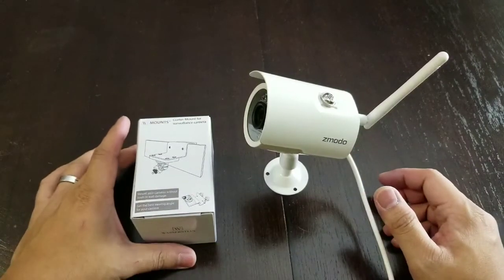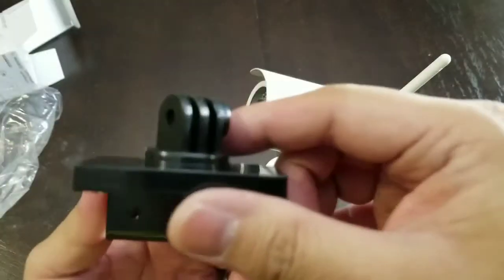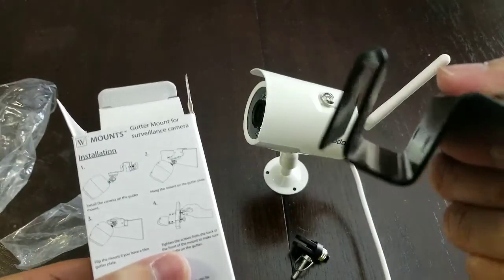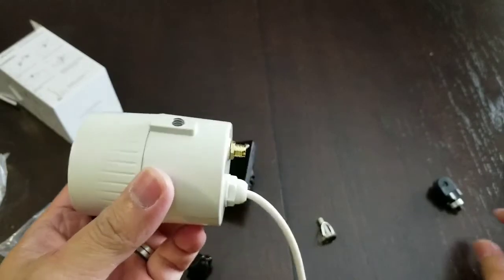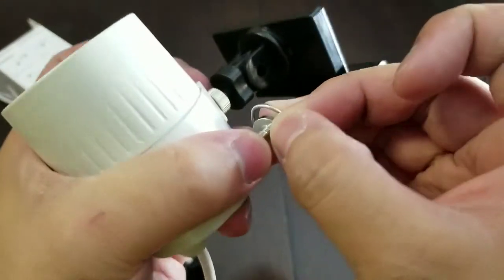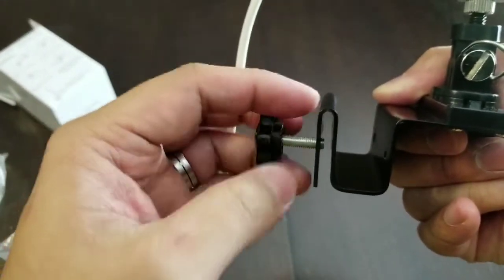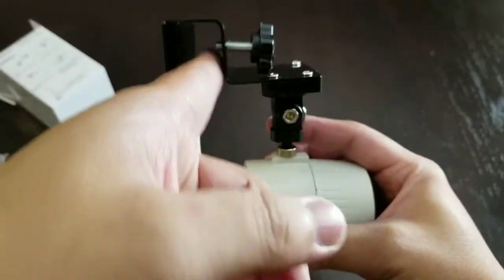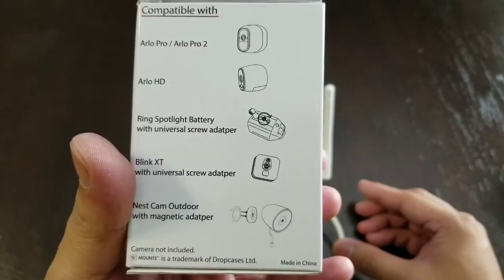Unboxing: Wasserstein Gutter Mount for ZModo Security Cameras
Unboxing the Wasserstein Gutter Mount for ZModo Security Cameras. A durable, versatile mount that's weatherproof and gives you the flexibility to mount your camera on ledges or gutters without the need for tools.